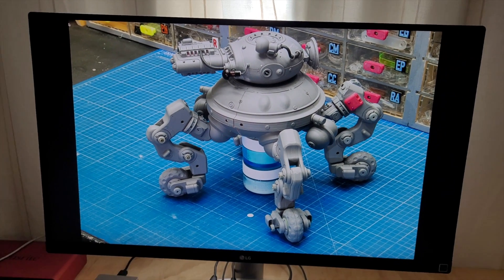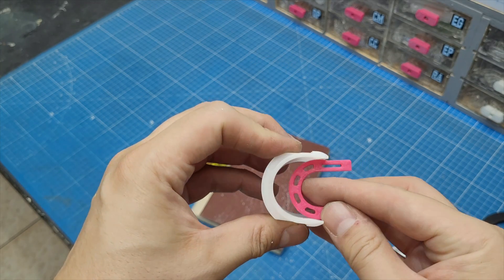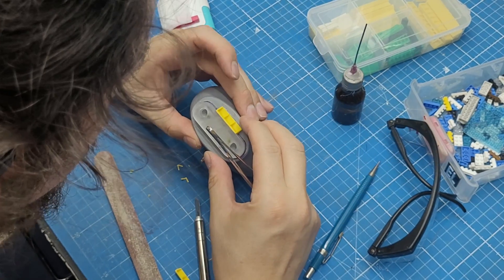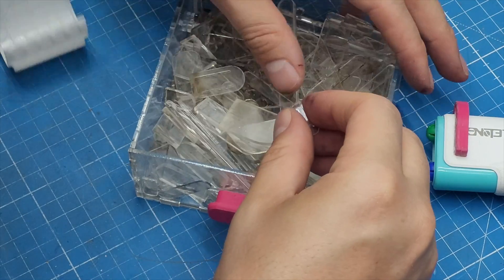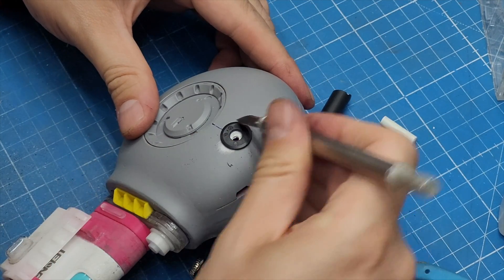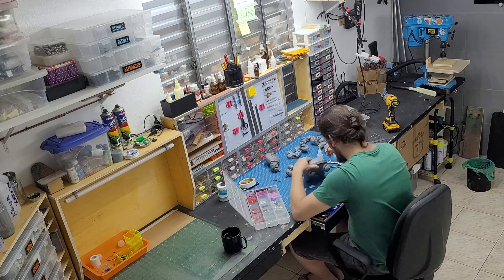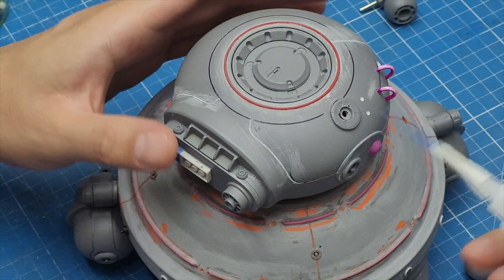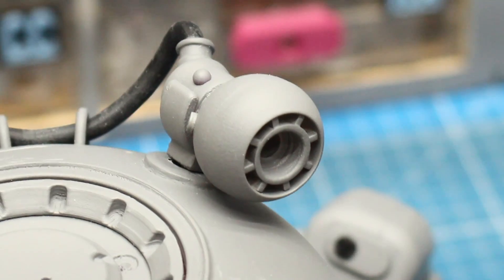SCRATCHBUILT Spider Robot - EP02 - Adding weapons!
Welcome to the second episode of the Spider Bot build (temporary name)! In this one I made the energy weapon and started the final detail pass!

Also, I wanna say thank you for your incredible generosity! Your donations and support in buying my products have enabled me to get a new computer, helping so CTG can keep going. I'm deeply grateful for each one of you and excited for the future and projects to come. Thank you for making it possible!